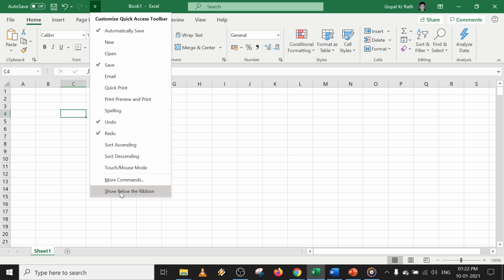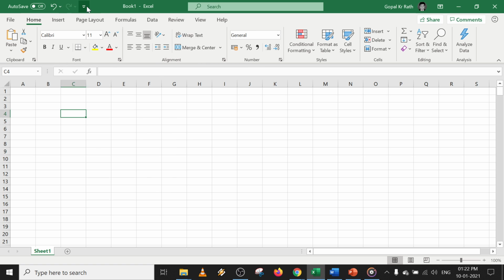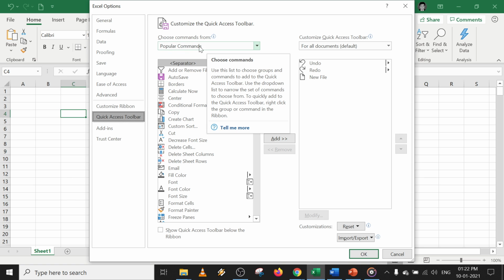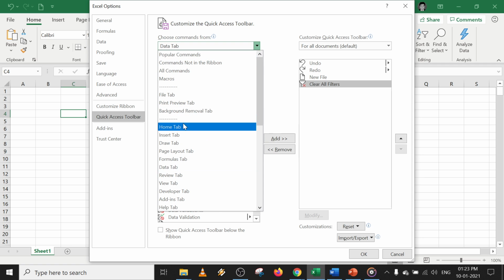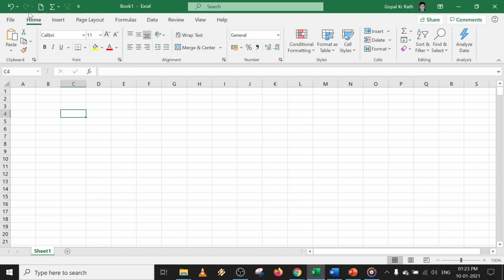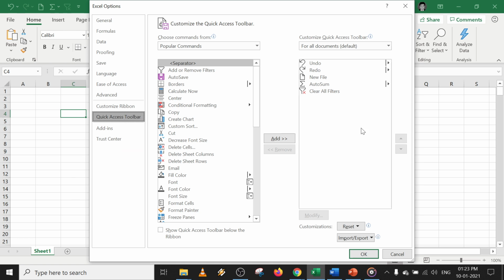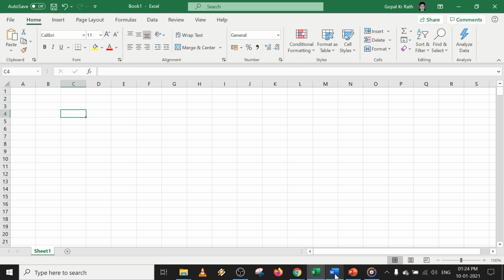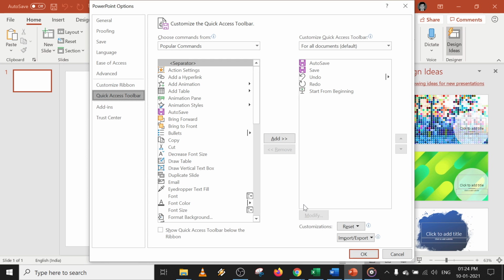Customize Quick Access Toolbar in Excel, Word and Powerpoint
Customize Quick Access Toolbar - Excel/Word/Powerpoint video. Customize Quick Access Toolbar in Excel, Word and Powerpoint in Microsoft Office 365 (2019) in 2021 video. Customize Quick Access Toolbar Excel Word Customize Quick Access Toolbar Powerpoint Excel Customize Quick Access Toolbar Word. The Quick Access Toolbar is a customizable toolbar that contains a set of commands, which are independent of the tabs on the ribbon in Microsoft Excel 2019, Word 2019 and Powerpoint 2019 (Office 365). In this video, learn how to customize and use the Quick Access Toolbar in Microsoft Word 365, Excel 365 and Powerpoint 365.

★★ NEW Functions in Excel ★★

★★ Customize Quick Access Toolbar in Excel, Word & Powerpoint (TIMER) ★★

Skip to 00:18 Show Below/Above the Ribbon

Skip to 00:47 More Commands

Skip to 01:50 Reset

The Quick Access Toolbar is a customizable toolbar that contains a set of commands, which are independent of the tabs on the ribbon in Microsoft Excel 2019, Word 2019 and PowerPoint 2019 (Office 365). Customize Quick Access Toolbar in Excel, Word and PowerPoint. Video on Quick Access Toolbar and learn Quick Access Toolbar in MS Excel, Word and PowerPoint. Video on Customizing the Quick Access Toolbar in Microsoft Excel Word and PowerPoint in Microsoft Office 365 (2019) in 2021. In this video, learn how to customize and use the Quick Access Toolbar in Microsoft Word 365, Excel 365 and PowerPoint 365.

★★ LEARN MORE in EXCEL ★★

★★ LEARN MORE in WORD ★★

In this video, learn how to customize the Quick Access Toolbar in PowerPoint, Word and Excel. Customizing the Quick Access Toolbar (QAT) is easy, and you must know how to do it. Video: Customize Quick Access Toolbar in Excel, Word & PowerPoint. Lean to Customize Quick Access in Excel, Word & PowerPoint in Microsoft Office 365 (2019) in 2021.

MS Office Tutorial by
Gopal Krishna Rath @rathpoint